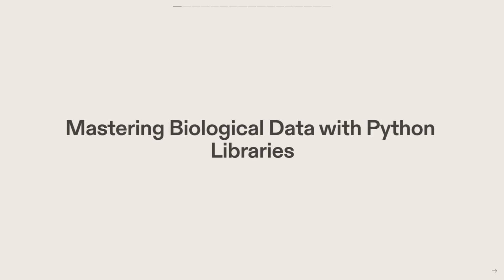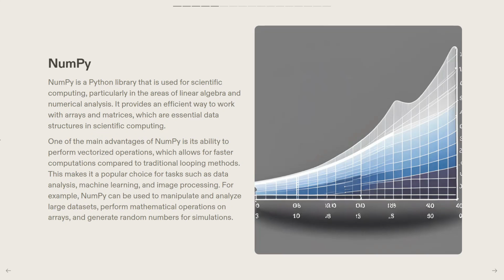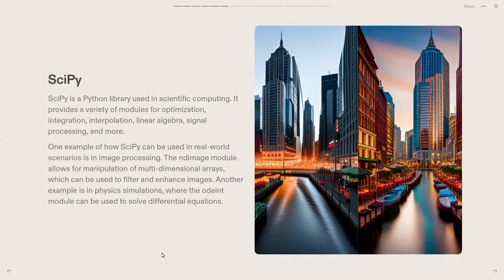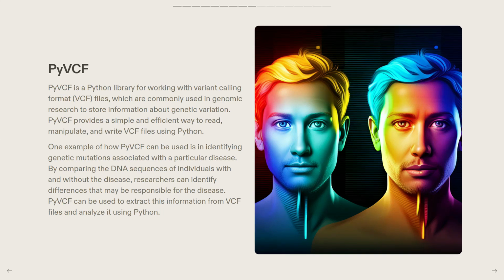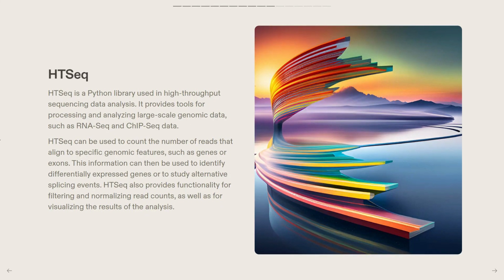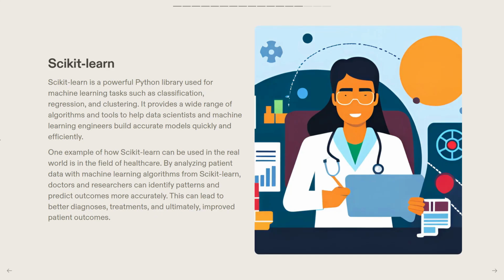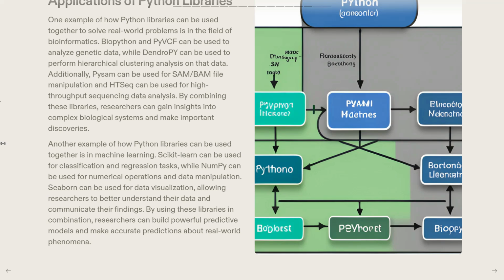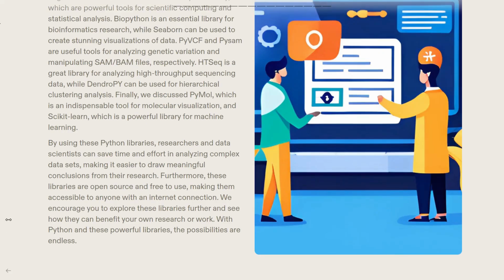Top Python Libraries for Bioinformatics Data Analysis | Bioinformatics Ep. 10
This video introduces you to essential Python libraries used across genomics, transcriptomics, proteomics, and large-scale data science in bioinformatics.

🔍 What You’ll Learn:
Overview of core Python libraries:
🐍 Biopython – sequence parsing & NCBI access
📊 Pandas – tabular biological data analysis
🧬 scikit-bio – diversity analysis & phylogenetics
📈 Matplotlib/Seaborn – bio data visualization
🧠 SciPy/Numpy – statistical & matrix computation
🧪 BioPandas, PyEnsembl, gffutils, pybedtools – specialized bio formats and analysis

When and why to use each library

Sample use-cases from real-world research datasets

Whether you're analyzing gene expression, comparing sequences, or visualizing omics data — this is your essential Python toolbox.

💬 Get help and network: [Discord/FB Group Link]